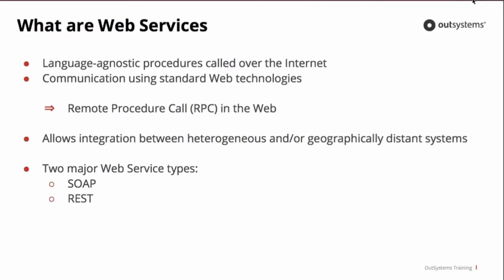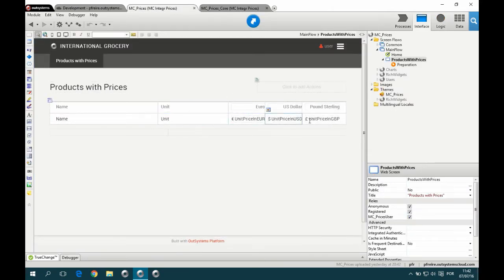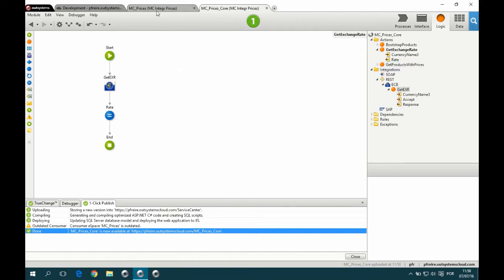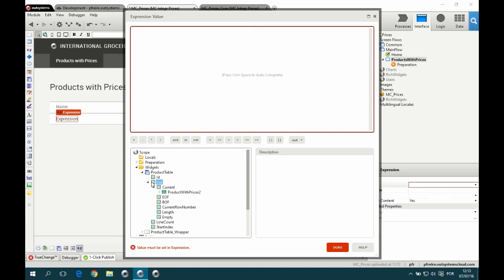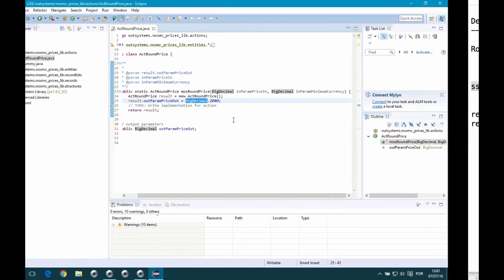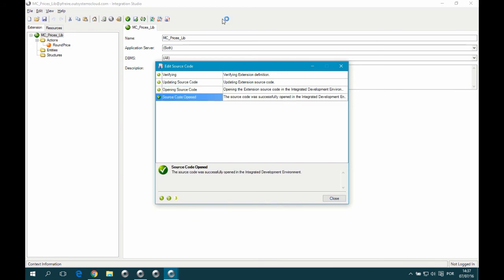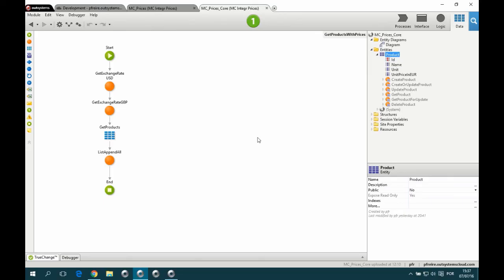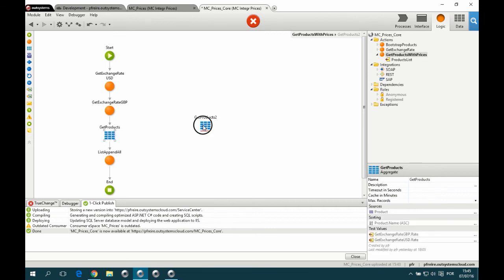OutSystems Platform: integrations and extensibility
We've got the 2nd Webinar Season engine humming along nicely, so we're not taking our foot off the pedal. We’ve got a good one for all you developers out there! This time around we're having a session on Advanced Development Practices with OutSystems Platform.

This Webinar will be all about integrations and extensibility:

- Best Development Practices on the use of extensions
- How to debug extensions
- How to integrate external databases through the use of extensions
- Making use of .NET or Java data structures with OutSystems